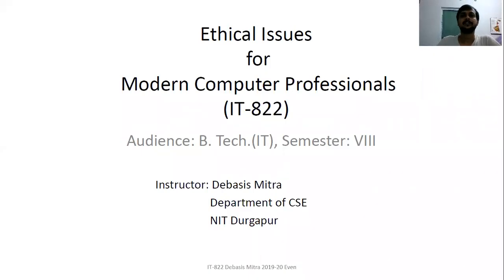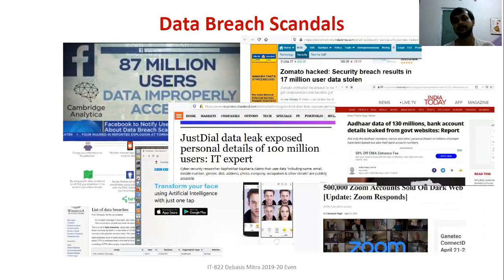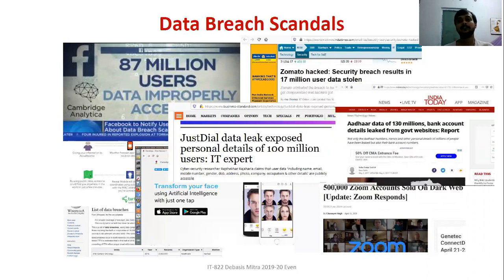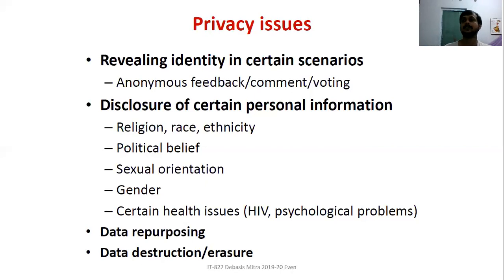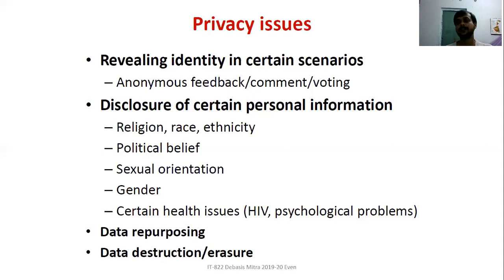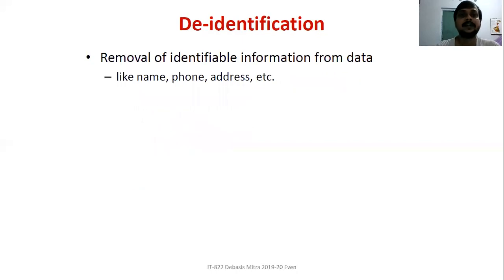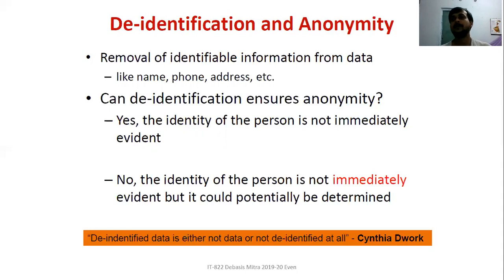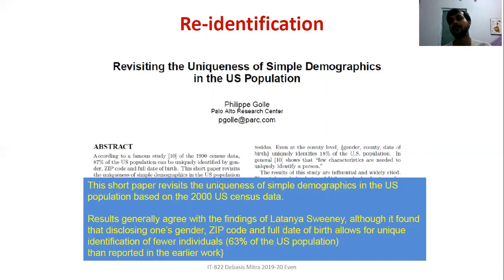Lecture 4: Ethical issues in Data Aggregation and Data Collection (Part 2)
This video discusses  the background of various Data privacy issues that are drawing interest in recent times and introduces Data Anonymity in the current context.